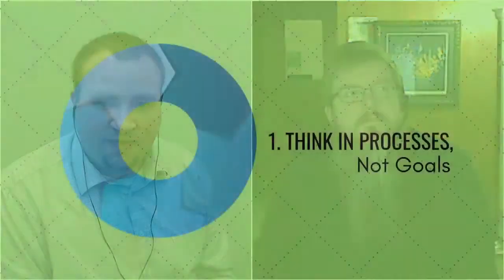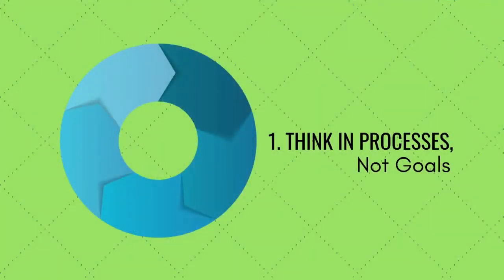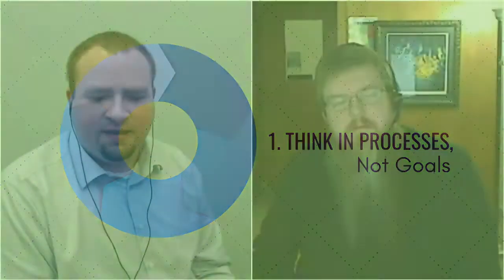5 Ways to Implement Agile Methodology in Churches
Sometimes churches move at the speed of committees. So there’s a lot we can learn from the software development world’s use of agile methodology, in which prototypes are created quickly, tested early, and learned from always.